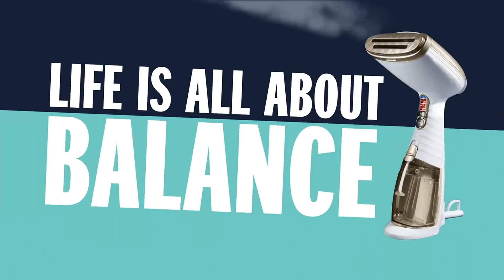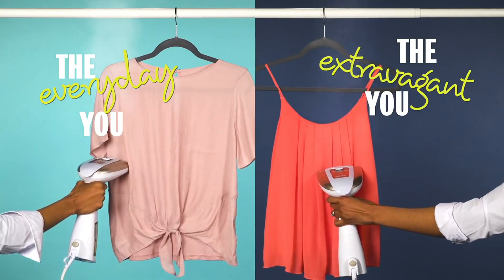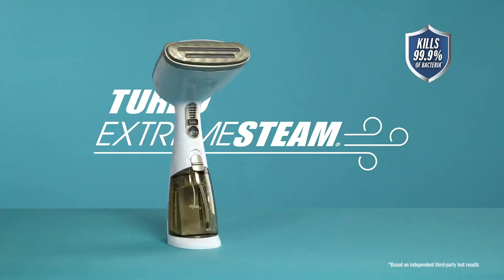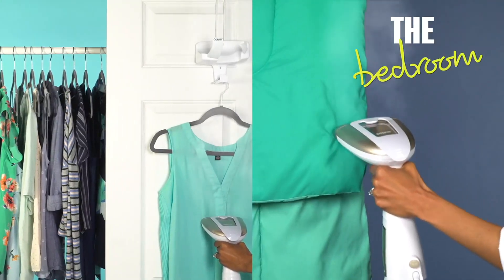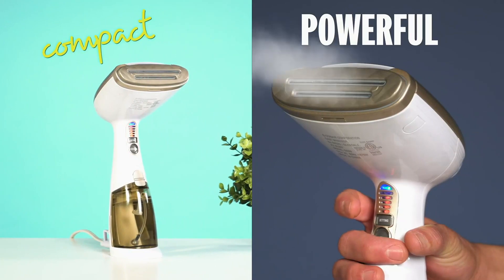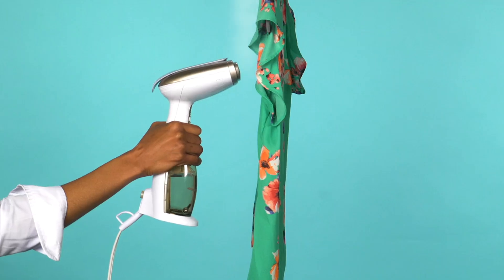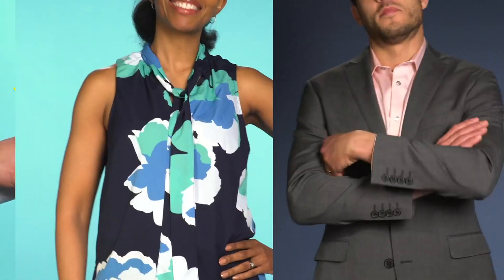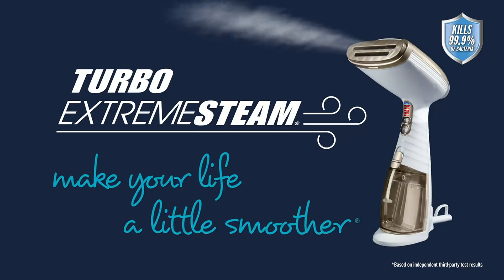Conair Handheld Garment Steamer for Clothes, Turbo ExtremeSteam 1875W, Portable Tech New Amazing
Conair Handheld Garment Steamer for Clothes, Turbo ExtremeSteam 1875W, Portable Handheld Design, Strong Penetrating Steam, White / Champagne